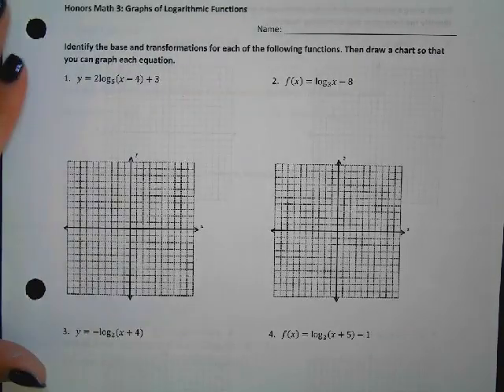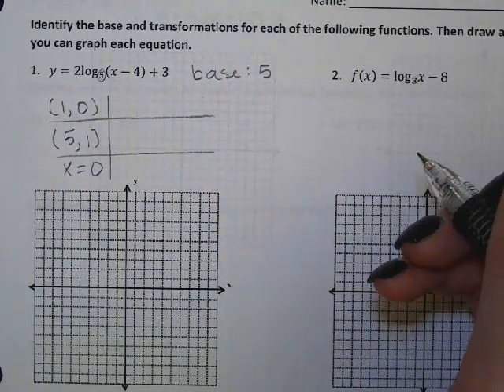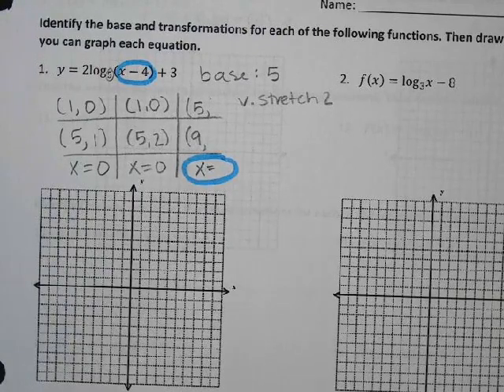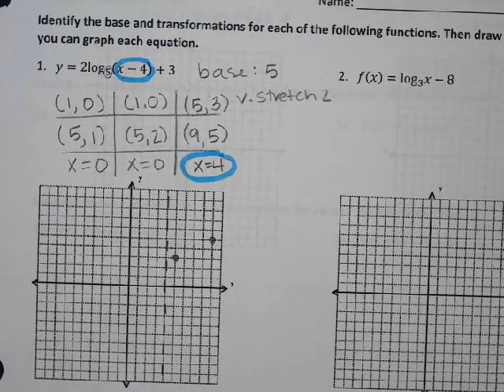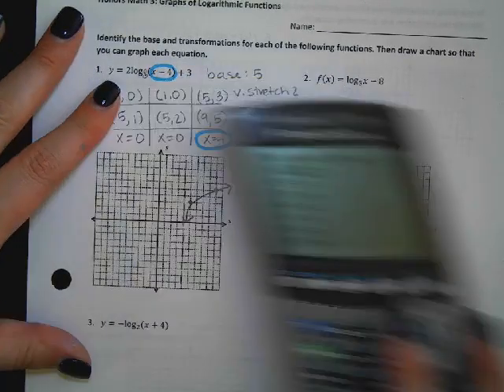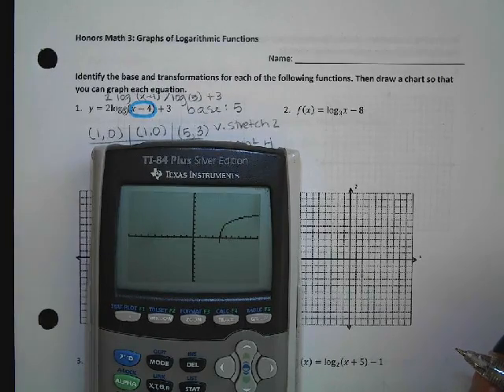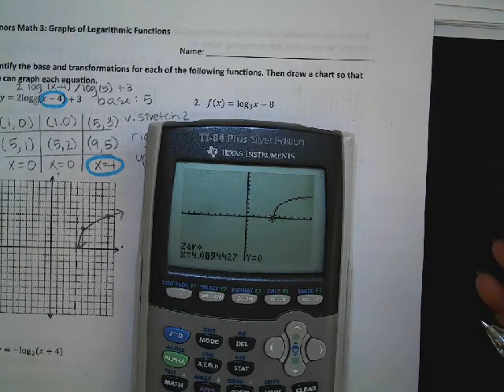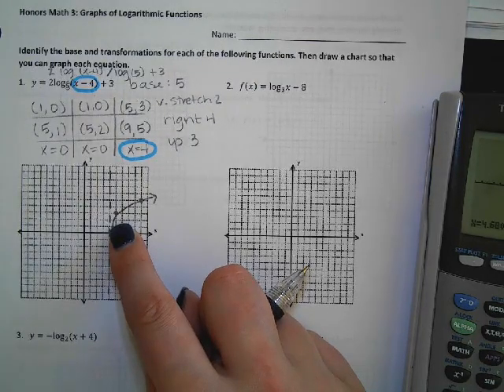Graphing Logarithmic Functions Class Example